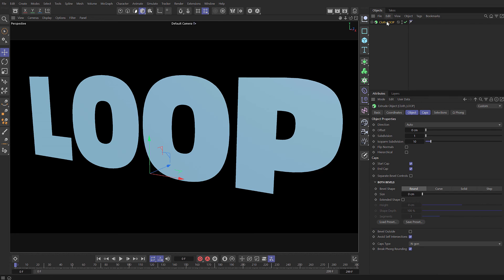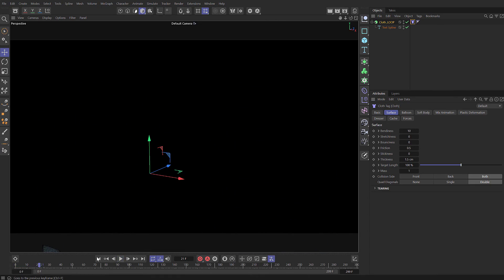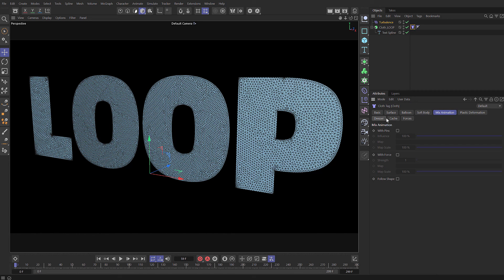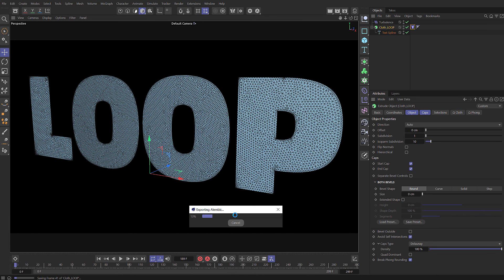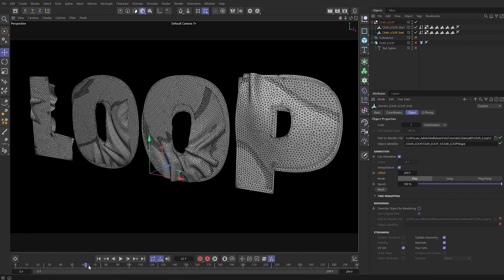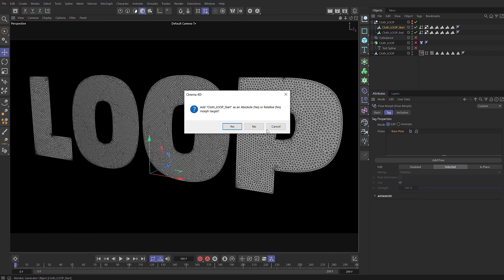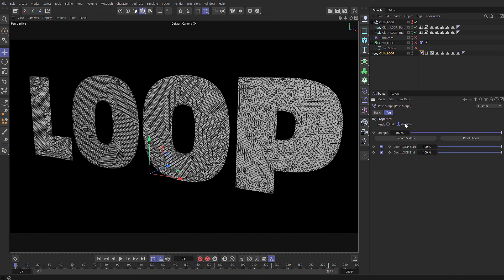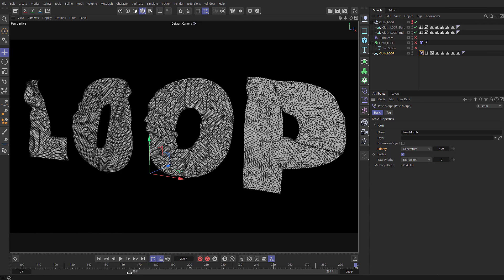Looping Cloth in Cinema 4D Part 1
In this quick tip, Tim shows you a simple method for looping cloth simulations in Cinema 4D.

For more free tutorials please visit helloluxx.com